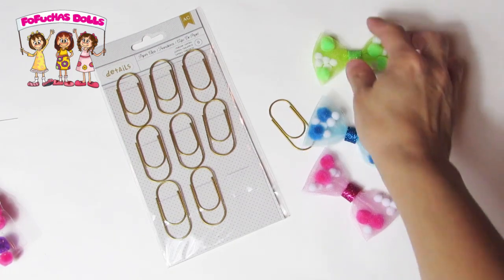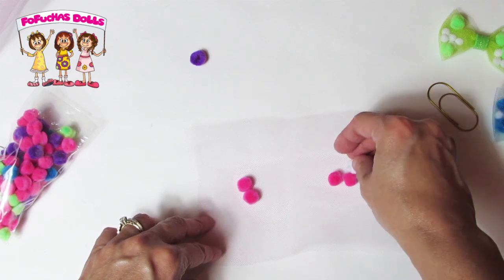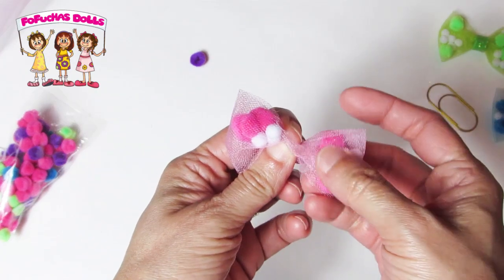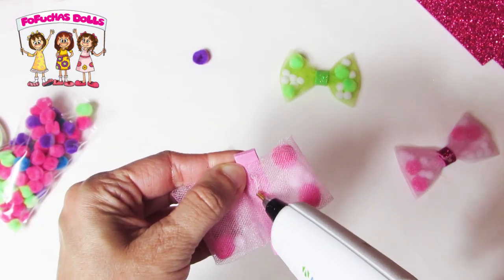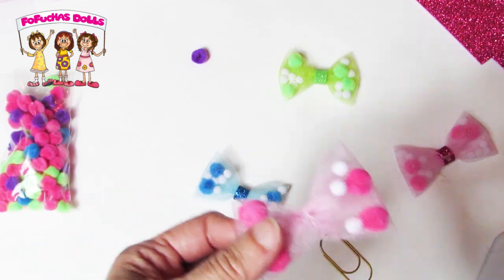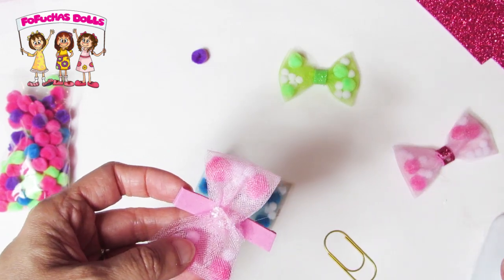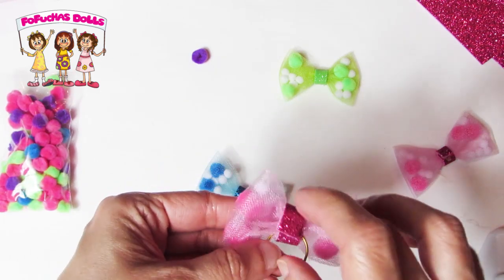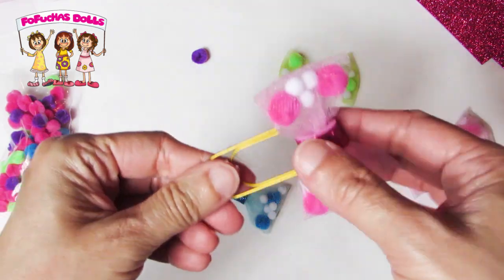DIY Easy Pom Pom Tulle Bows - Super fun & cute!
Hi crafty friends, here's a simple and easy diy. I have seen these cute pom pom tulle bows on Instragram and wanted to make some of my own.